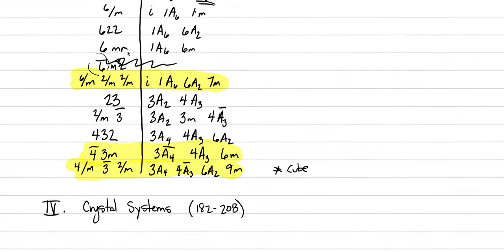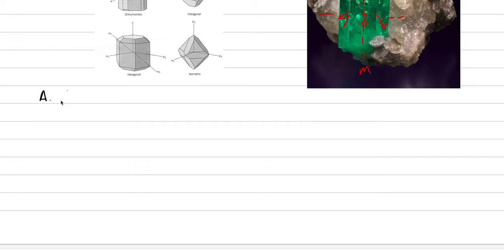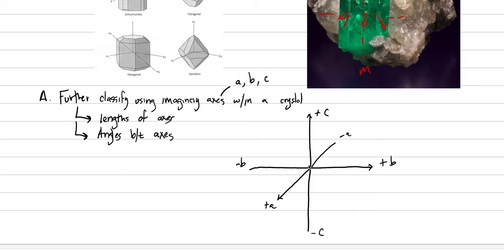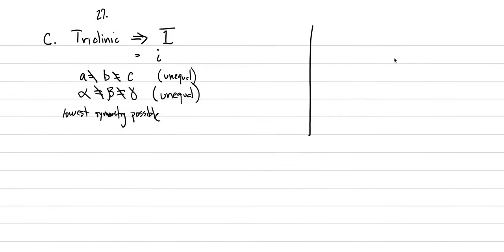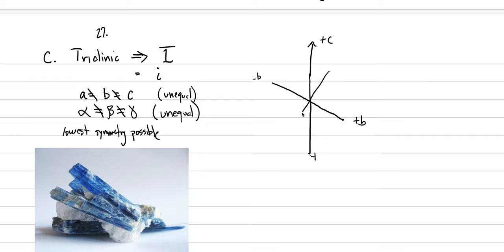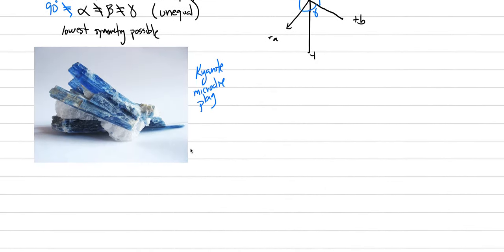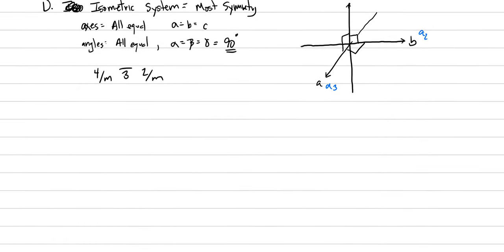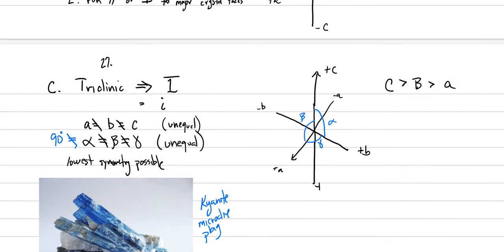Mineralogy: Lecture 7, Crystal Systems 1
Discussion of Crystal Systems. Detail look at Triclinic and Isometric systems.